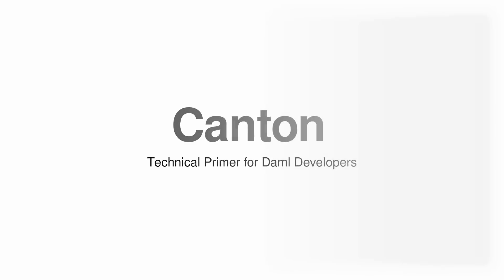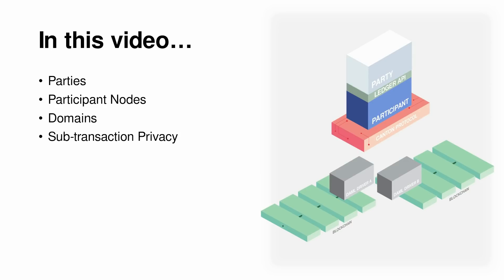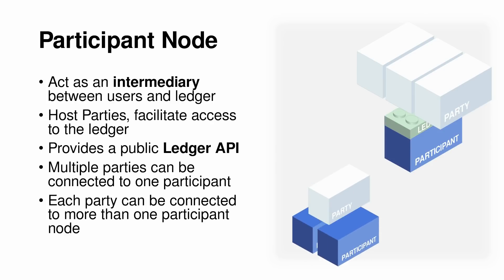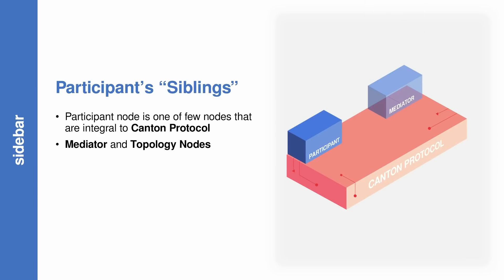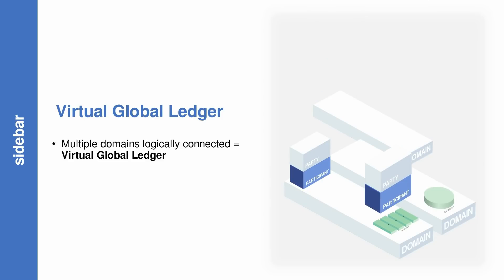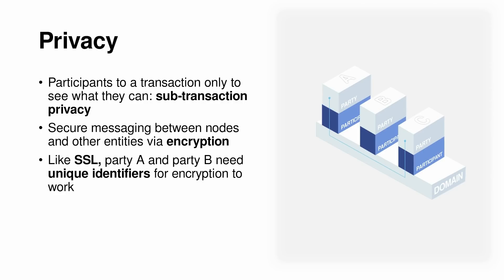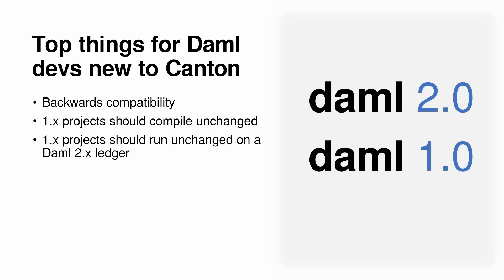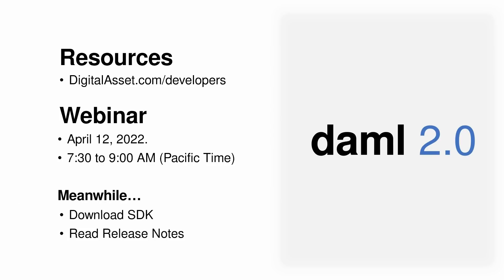Daml 2.0 Canton Technical Primer [2022]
Digital Asset announced the general availability of Daml 2.0, the newest version of Digital Asset’s multi-party application platform. This version makes it easier than ever to build and deploy best-in-class, multi-party applications. Daml 2.0 includes Canton, a privacy-enabled distributed ledger that is enhanced when deployed with complementary blockchains. Canton ensures strong privacy and compliance — unique among multi-party systems — while synchronizing transactions across any supported blockchain or database. For example, a Daml asset can now be safely delivered on Hyperledger Besu while the payment can be made using a different Daml asset on Hyperledger Fabric, in a single, atomic transaction.

Today, businesses are increasingly using multi-party applications to drive efficiency and innovation by automating processes and delivering new products and services. However, the lack of reliable privacy protecting platforms means that multi-party applications too often languish in the proof-of-concept phase or fall behind a walled garden — a siloed blockchain implementation with limited reach. Additional challenges exist when connecting these applications that run on different blockchains or databases, requiring complex workarounds that introduce risk and issues with data consistency and privacy. Consequently, businesses have been unable to realize the full potential of blockchain, distributed ledger technologies, and the multi-party applications that can create novel products and experiences.